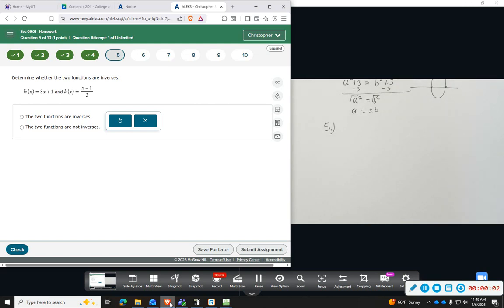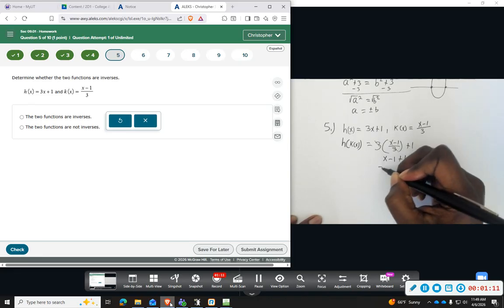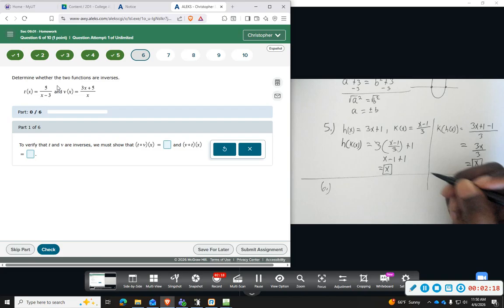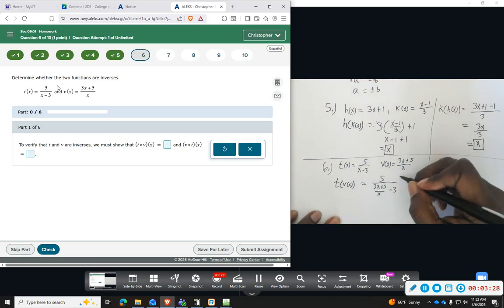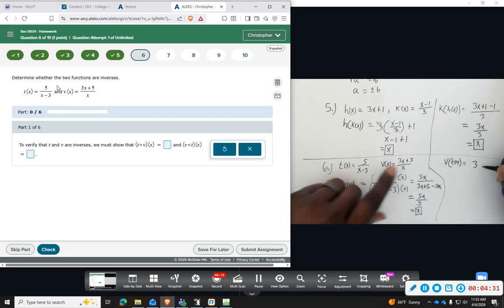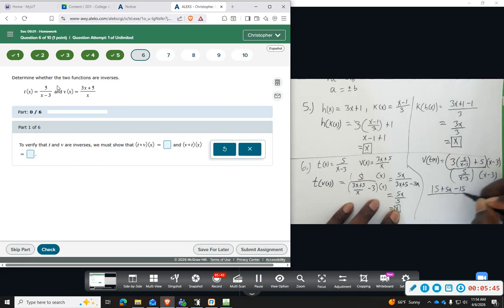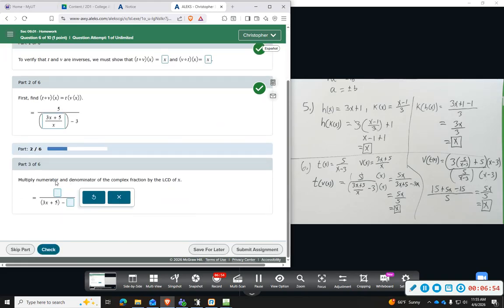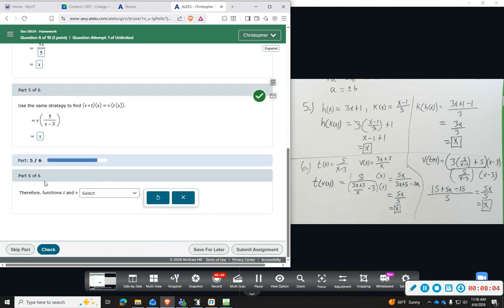LIT Aleks CA 9 1 Inverse Functions 5,6